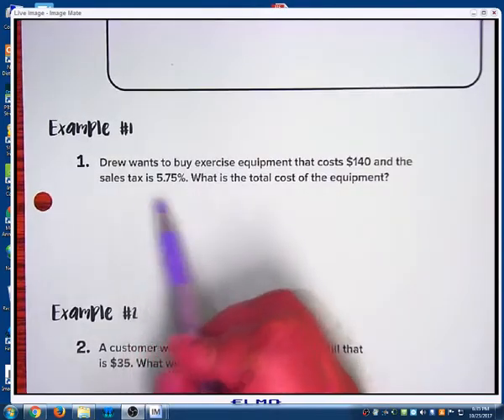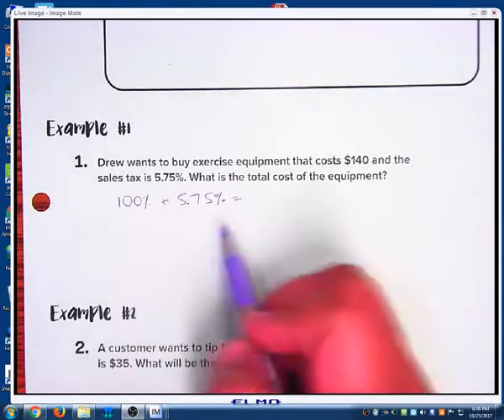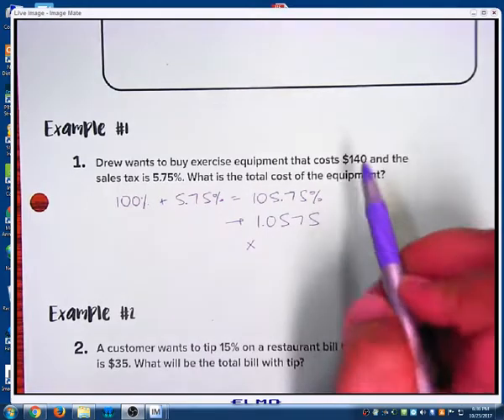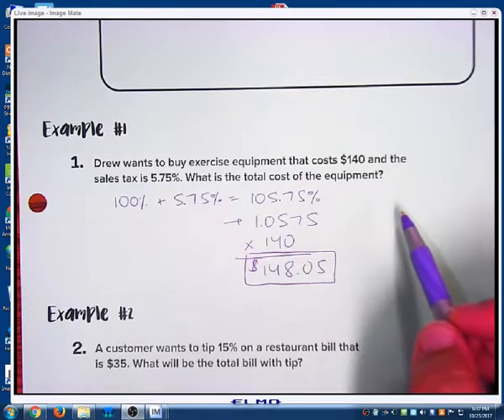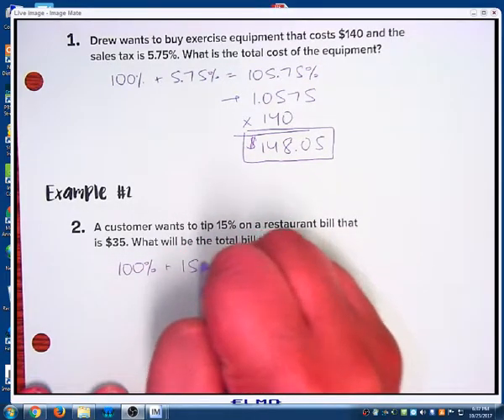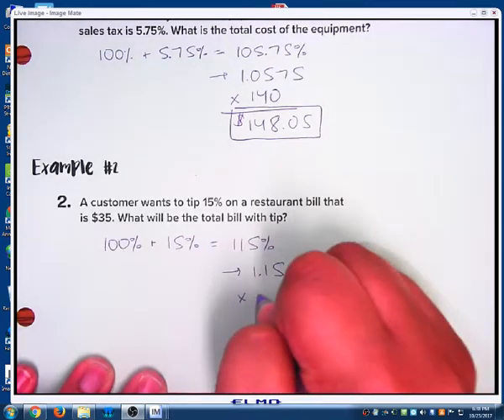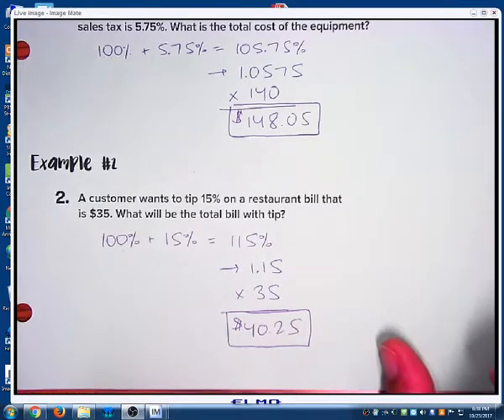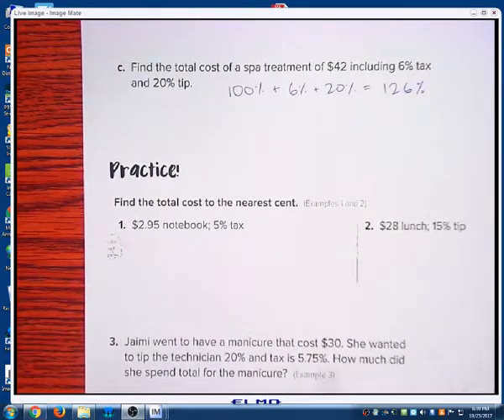2.6 Sales Tax and Tip [MATH 7]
Follow along as I do the "Examples" portion of the 2.6 Sales Tax and Tip assignment.